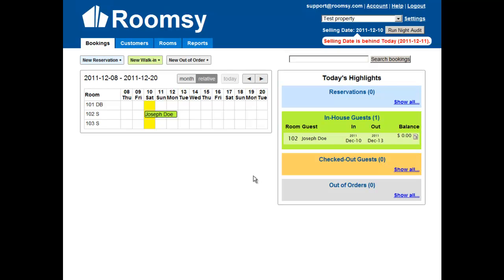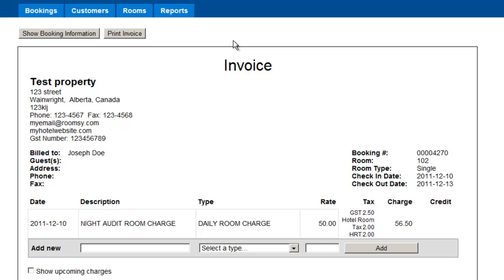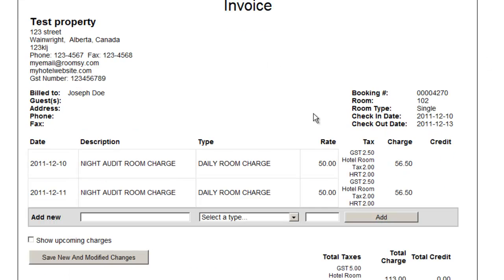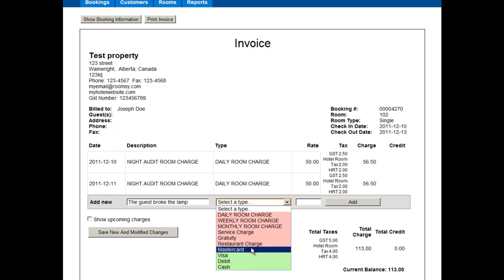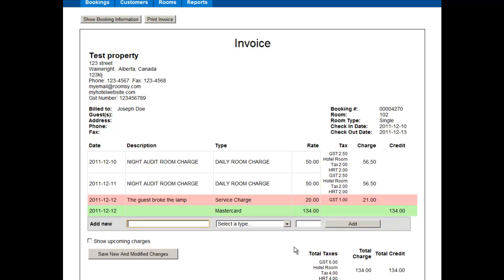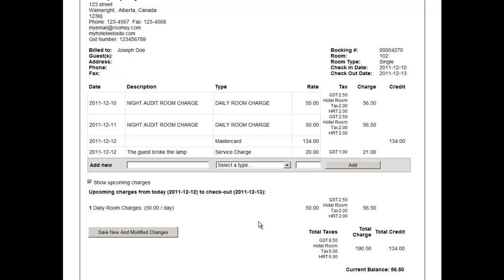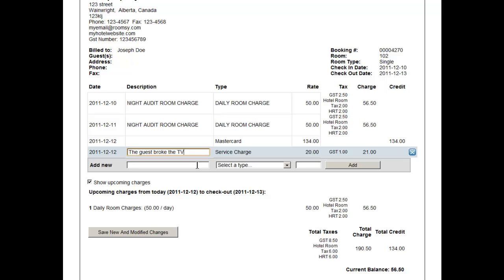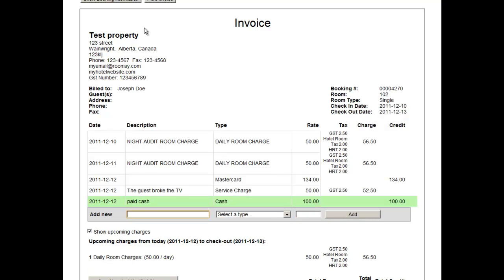Roomsy Tutorial - invoice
tutorial about printing-editing invoice